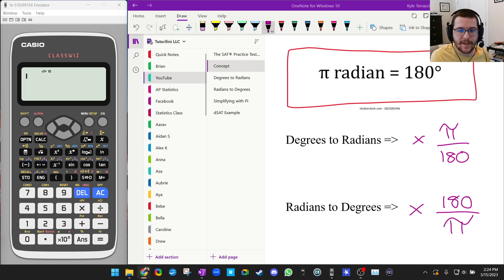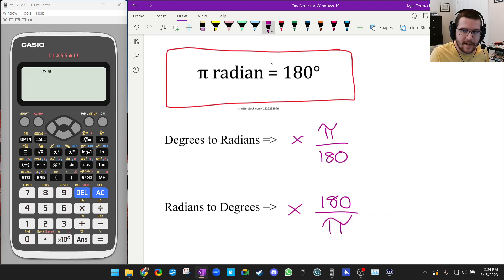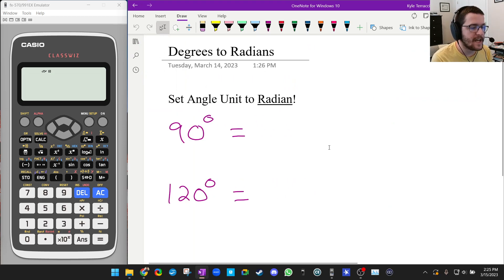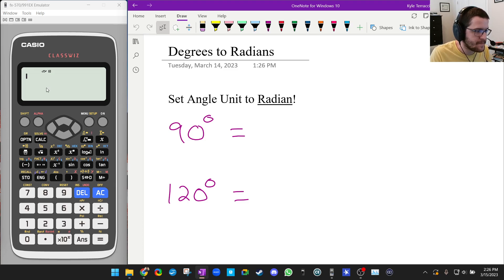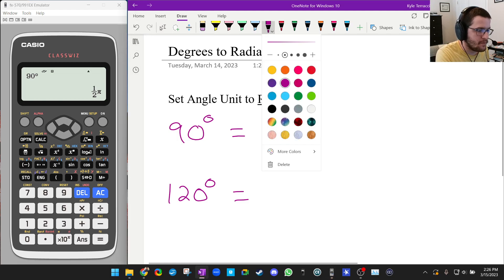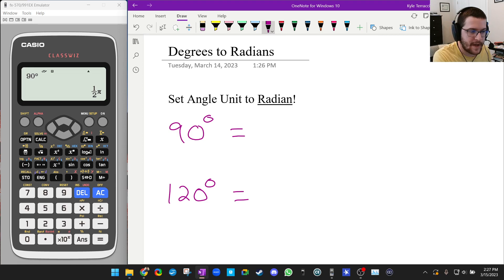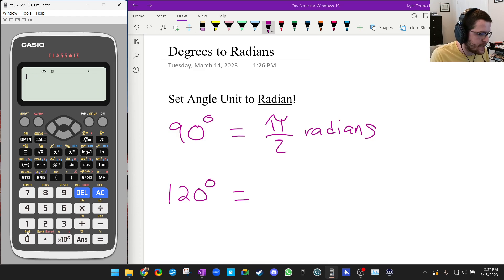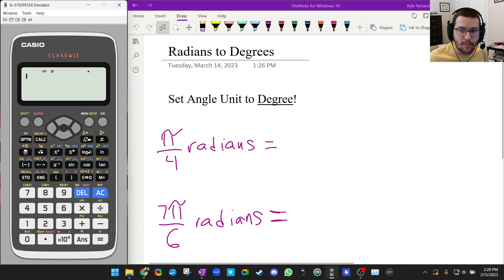Digital SAT Math - Casio fx-991EX Lesson #3 Degrees, Radians, & Pi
Check out this calculator lesson - Digital SAT Math Casio fx-991EX Lesson #3 Degrees, Radians, & Pi - created by an 800 SAT Math scorer. Learn how to use the Casio fx-991EX to solve questions that Desmos might not be able to. Yes, you can still bring a physical calculator to the Digital SAT on test day!

You can learn more about Casio fx-991EX by watching this tutorial by Equaser: